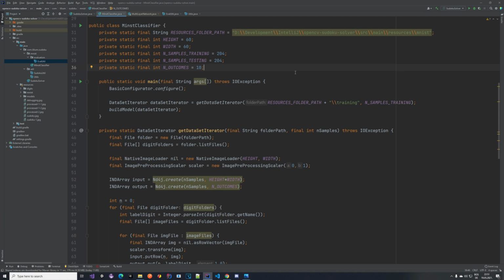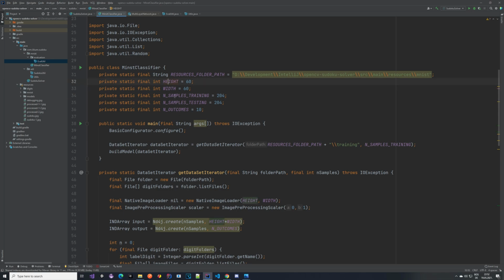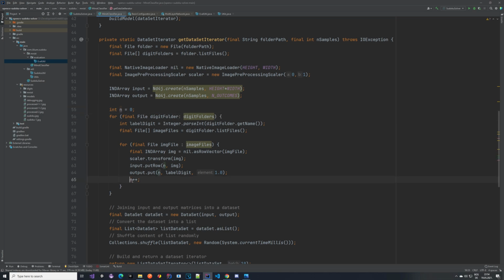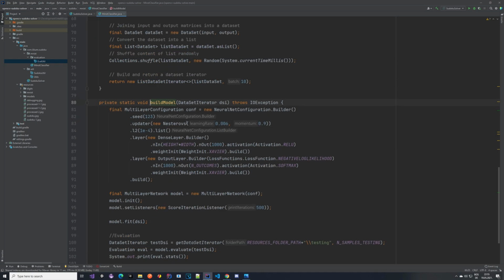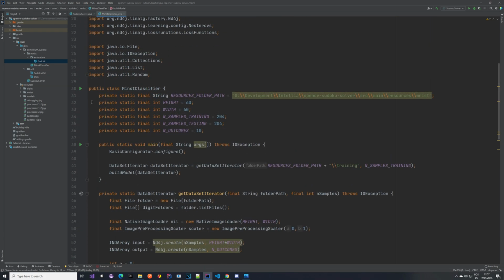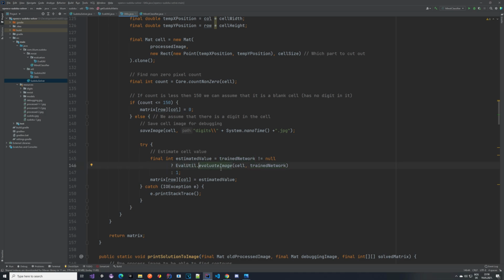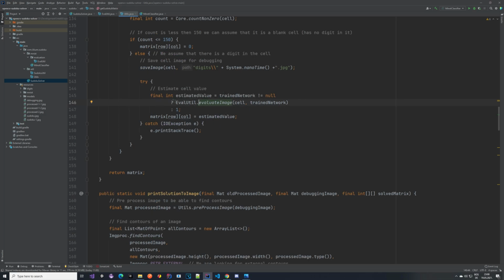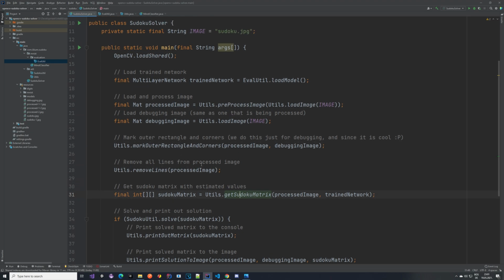Solving Sudoku Puzzle using OpenCV with DL4J - Part 2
In this short video tutorial we take a look at OpenCV and DL4J libraries and see how we can use them to solve sudoku puzzle.

Our goal is to provide an image with the puzzle, process it so that we are able to cut out the cells with digits, use our own neural network to classify the digits, and print out the end result.